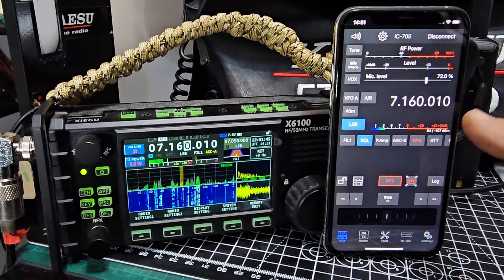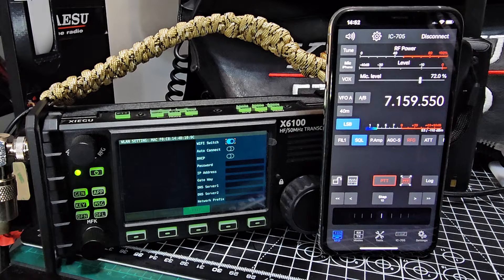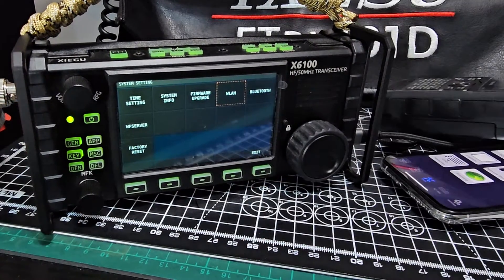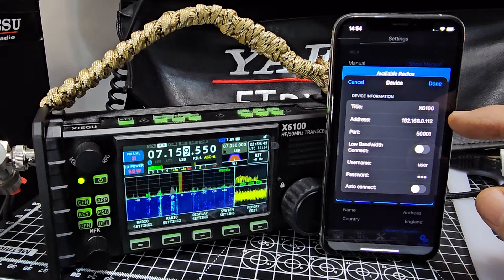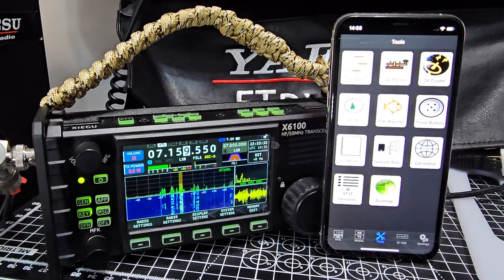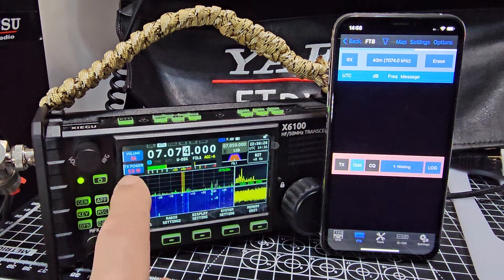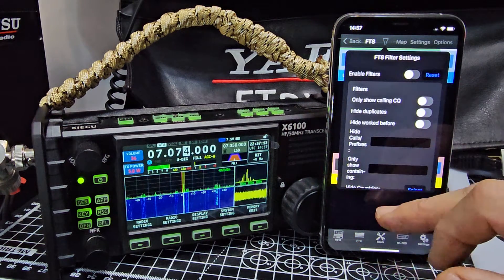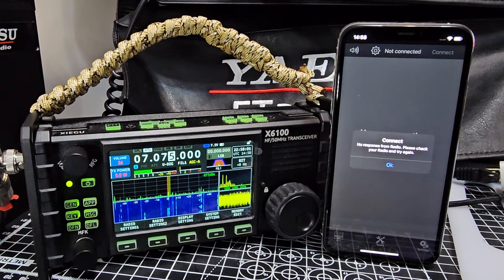XIEGU X6100 & iOs SDR Controp App Full Set Up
Speaker Purchase

Xiegu g90